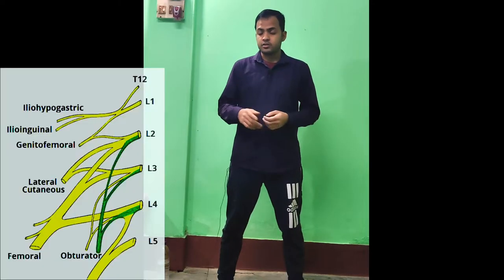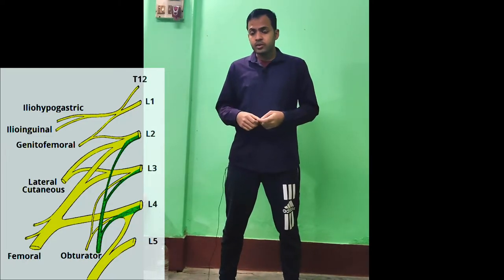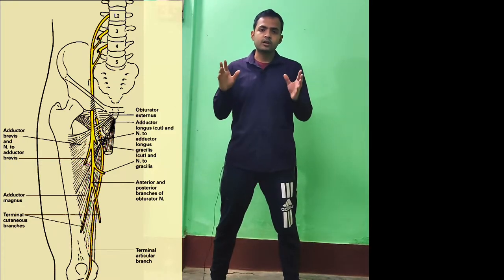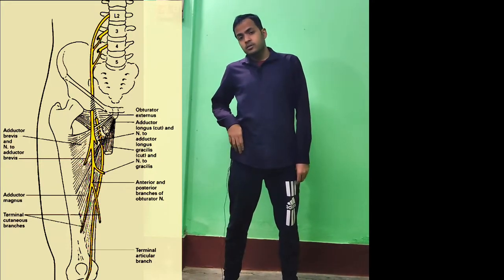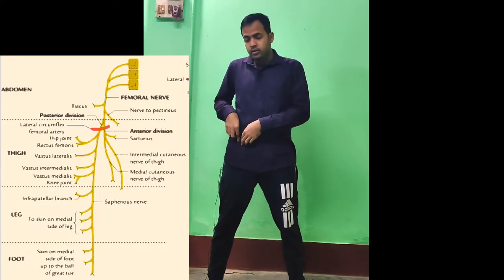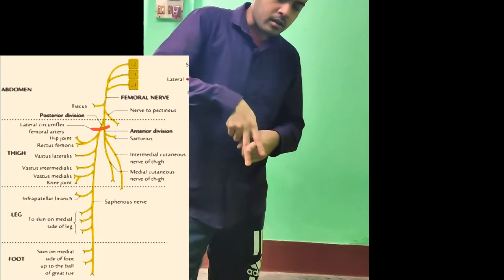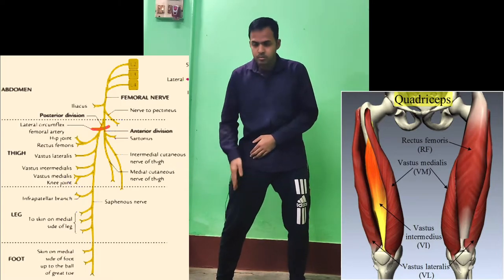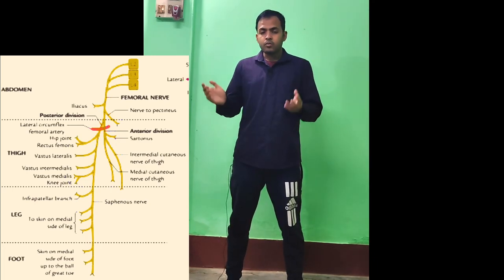Fate of Lumbar plexus. Obturator nerve & Femoral nerve in details. PNS #17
In this video I talked about all the branches of lumbar plexus.
Details about obturator nerve and Femoral nerve.
Origin,
Root value,
Course
& branches.